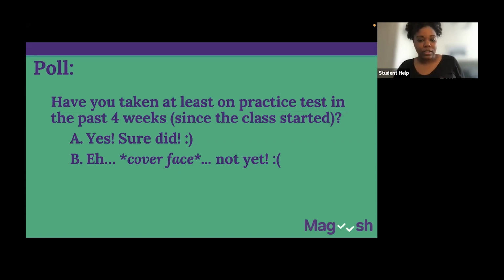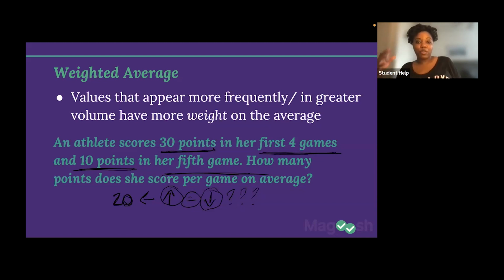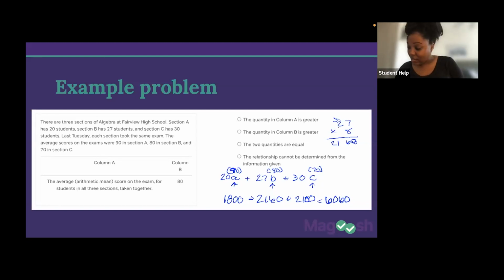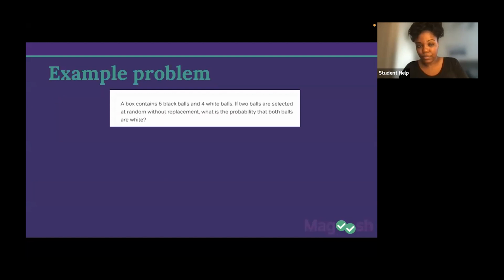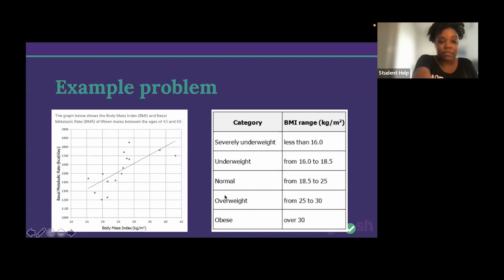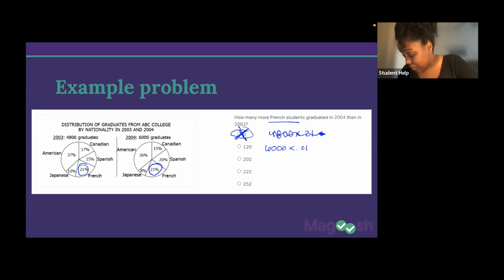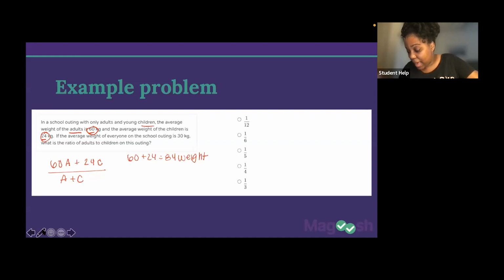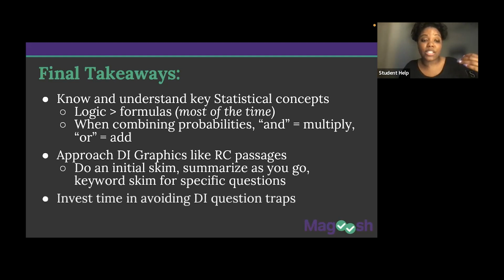Live Class - GRE Math: Statistics and Data Interpretation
Preparing for the GRE math section? Check out this class session, that was previously live, and follow along to test your readiness and knowledge for statistics and data interpretation.

0:00:00 - Class begins
00:3:40 - Goals
00:10:52 - Example
00:19:00 - Weighted Average
00:28:35 - Example
00:41:00 - Standard deviation
00:47:40 - Probability
01:00:00 - GRE structure, strategies and examples
02:04:00 - Takeaways and reminders

Did you know Magoosh has a blog? If you need more help, get deep insights and helpful advice there as well. Here are some posts to check out!